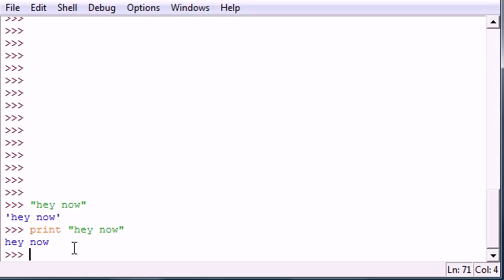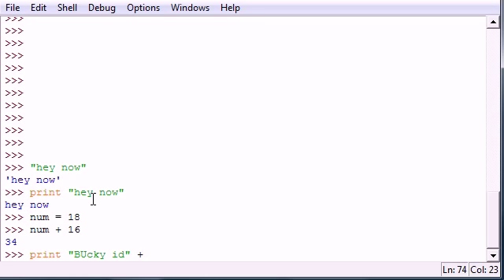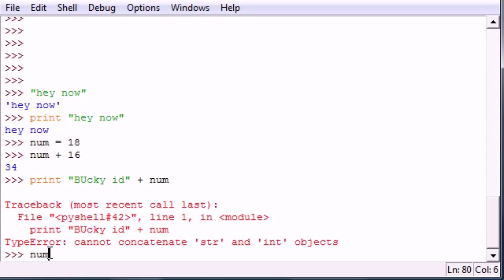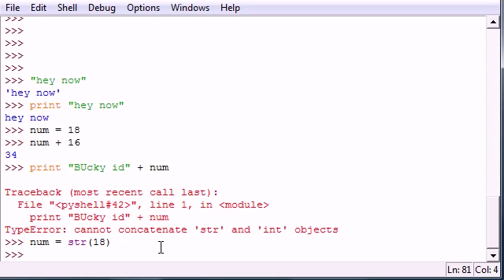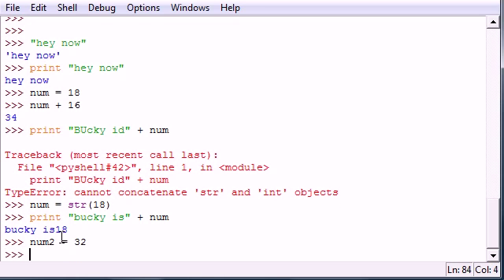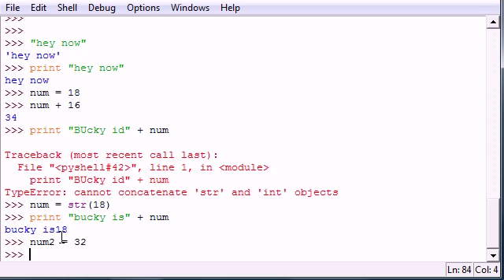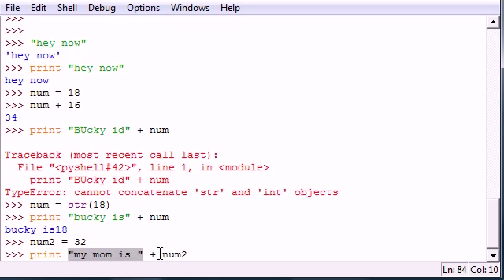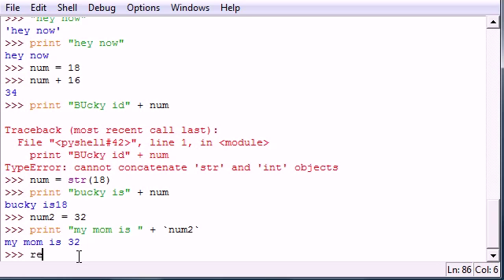Python Programming Tutorial - 7 - More on Strings